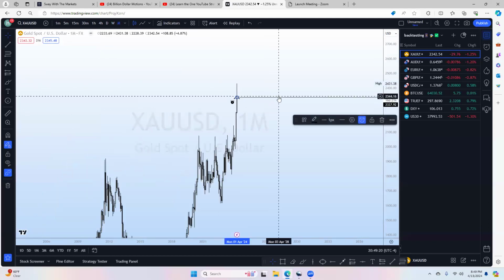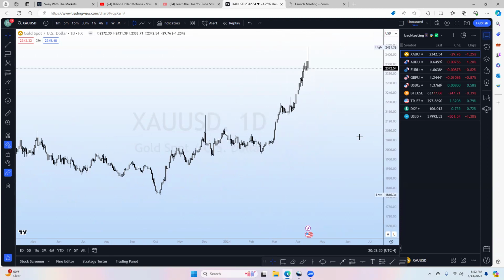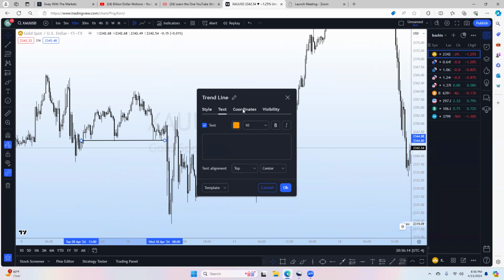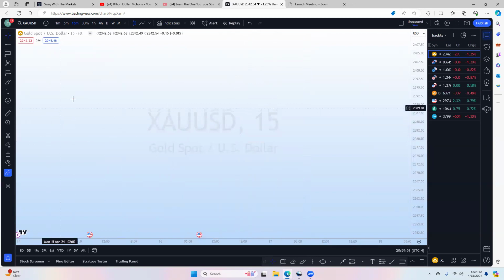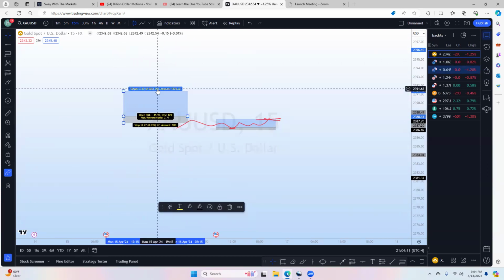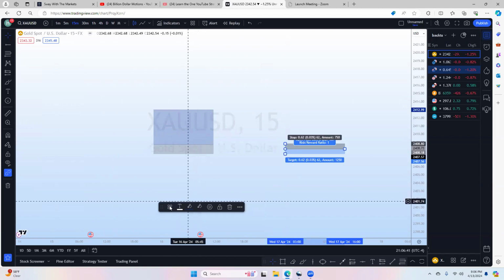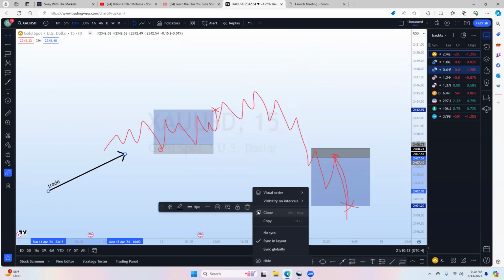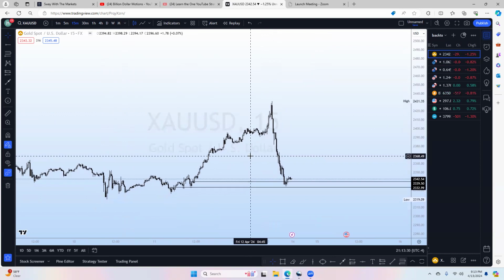Getting familiar with trading view part 1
This video will get your feet wet in how to use the tools in the trading view app and what they are used for. Trading is a lot less stressful when you understand how to navigate your tools.